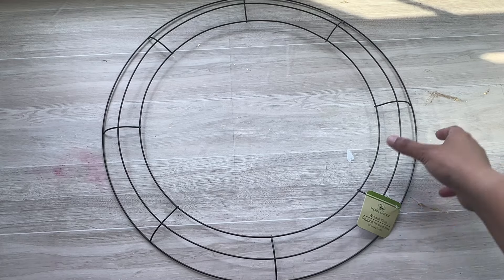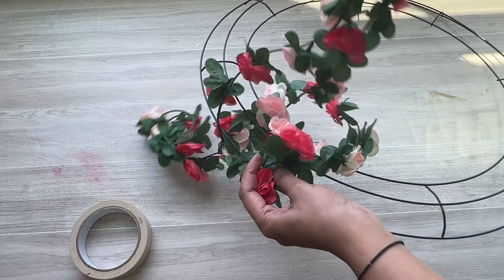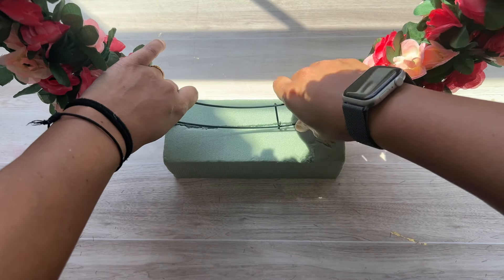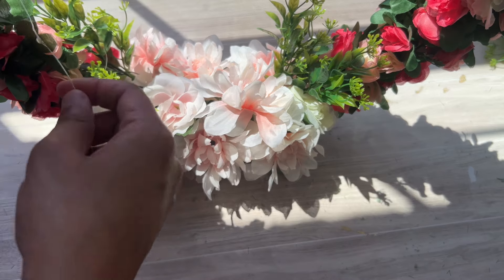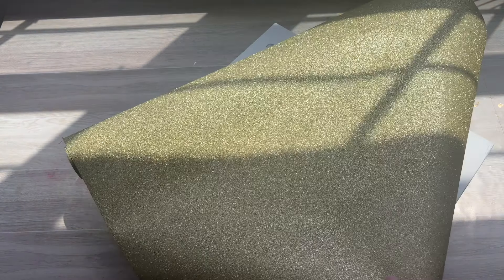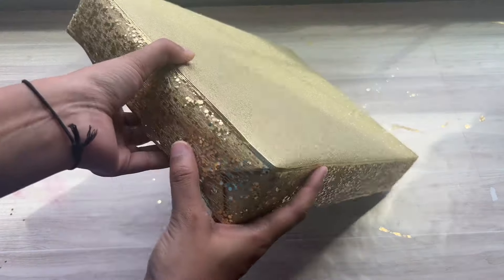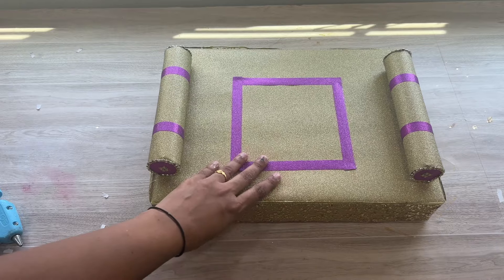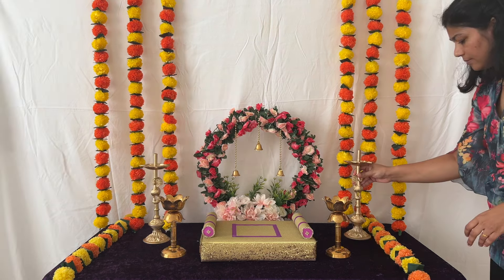Ganpati Decoration Ideas for Home | Eco friendly Ganpati Makhar | No.1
Hello Art Lovers!

Today's video is : Ganpati Decoration Ideas for Home | Eco friendly Ganpati Makhar | No.1

Title: Ganpati Decoration Ideas for Home | Eco friendly Ganpati Makhar | No.1

Flower garlands